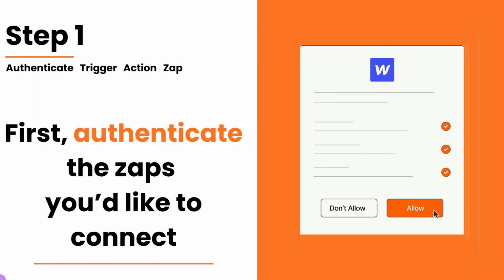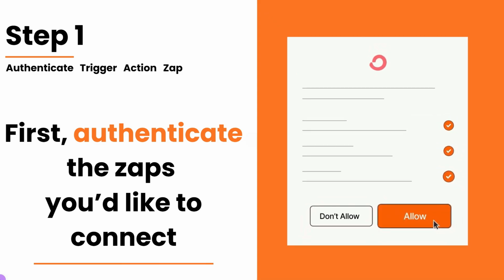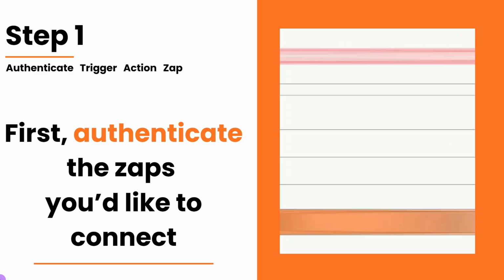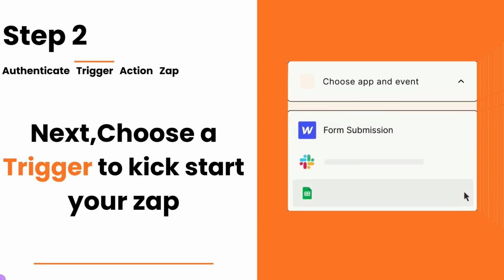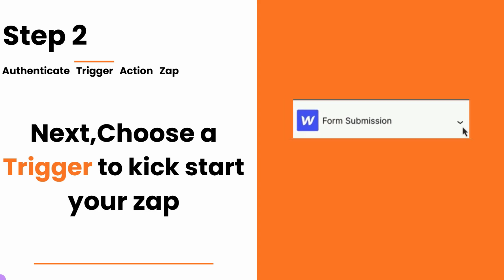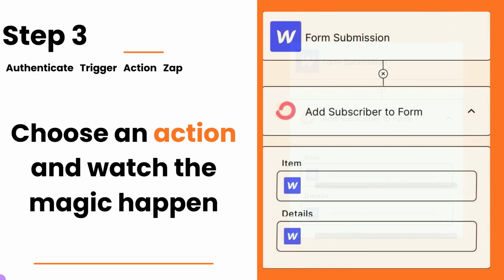How To Embed ConvertKit Newsletter in Webflow (Super Easy)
How To Embed ConvertKit Newsletter in Webflow
In this (Super Easy) tutorial, I’ll show you how to embed a ConvertKit newsletter signup form in Webflow so you can start collecting subscribers effortlessly. This (Step by Step) guide walks you through creating a ConvertKit form, copying the embed code, and placing it on your Webflow site exactly where you want it.

You’ll also learn how to customize the form’s appearance, adjust its responsiveness for mobile devices, and test it to make sure it’s working perfectly. Whether you’re building a blog, portfolio, or business site, this (Quick and Easy) method makes adding a newsletter signup (Full Tutorial) simple and effective.

By the end of this guide, your Webflow site will have a fully functional ConvertKit newsletter form ready to grow your email list.